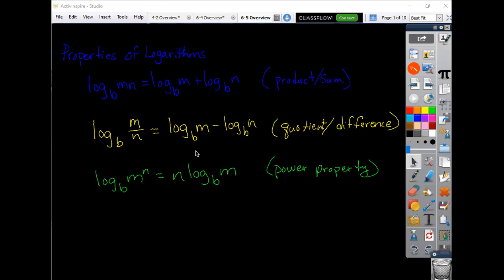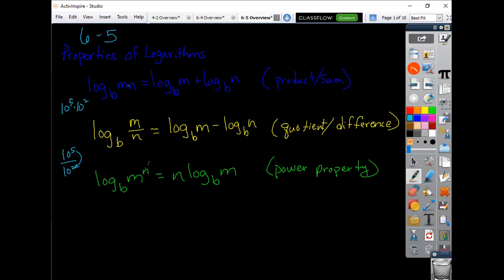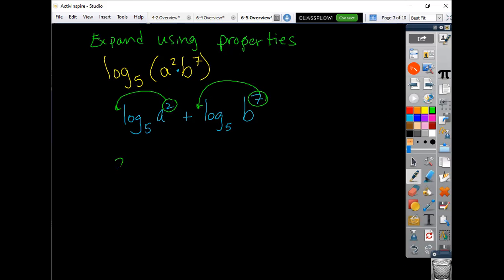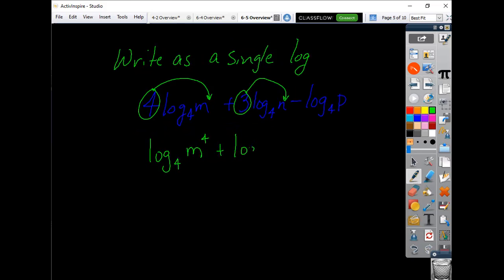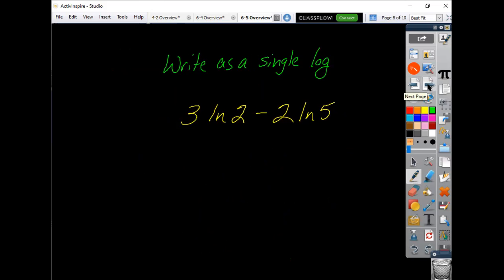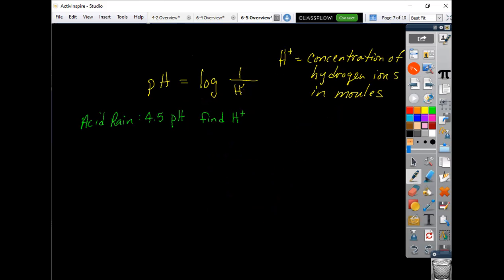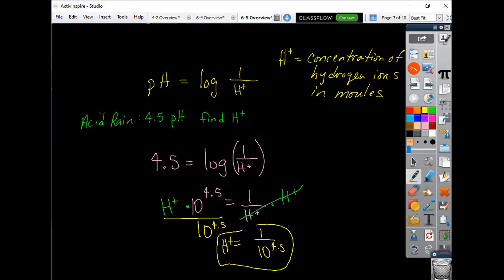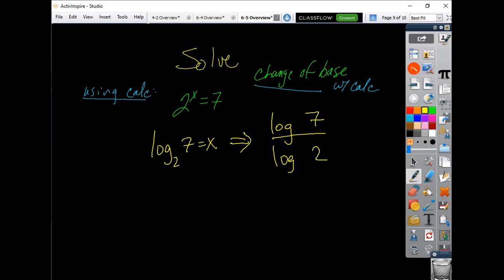Alg2 6-5 Overview